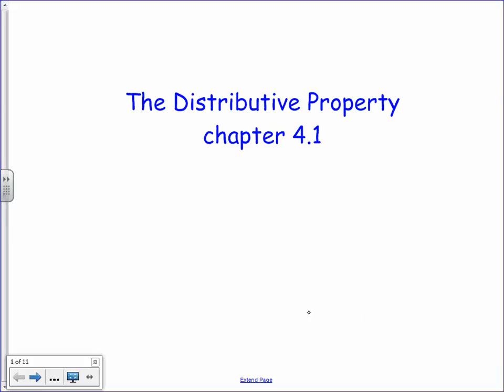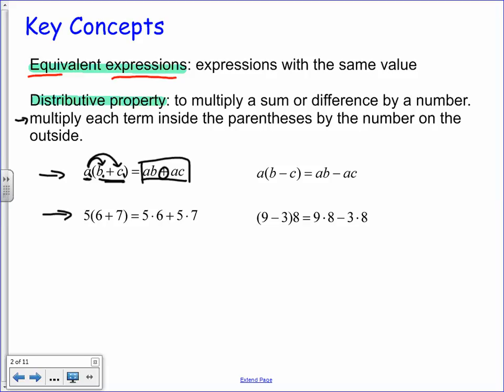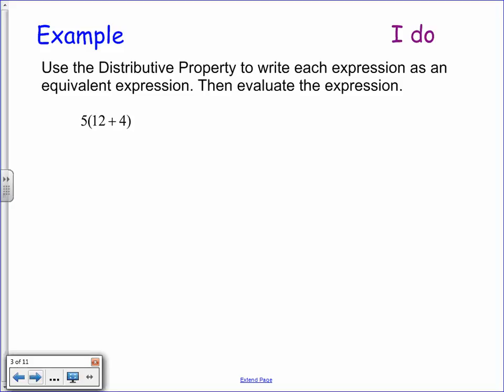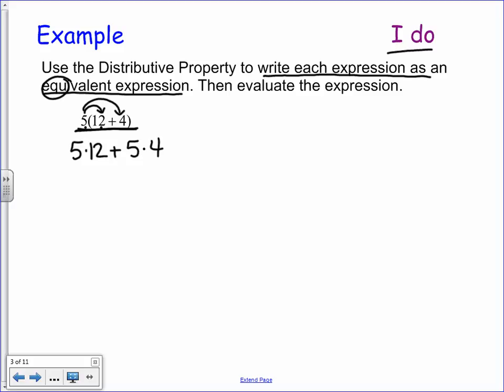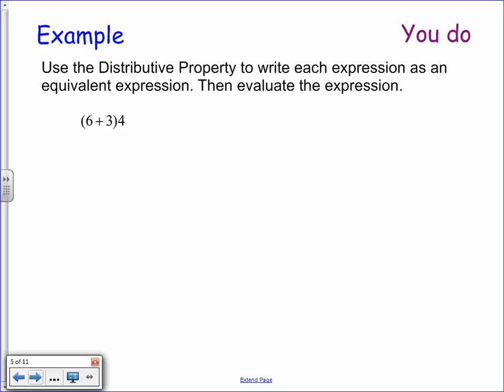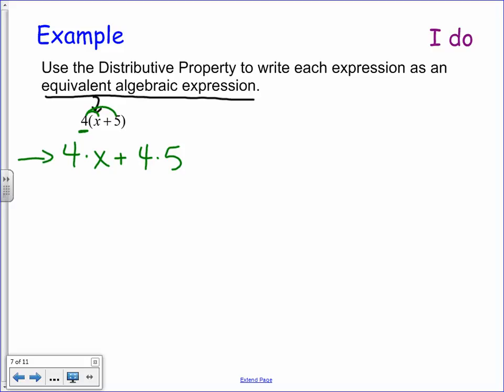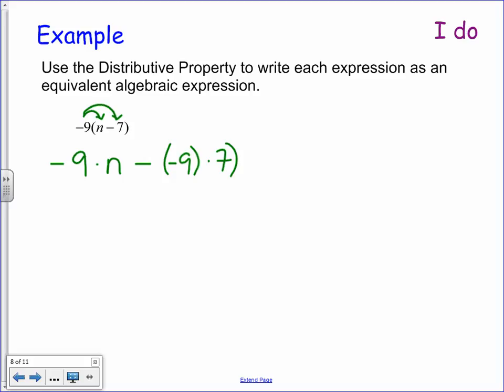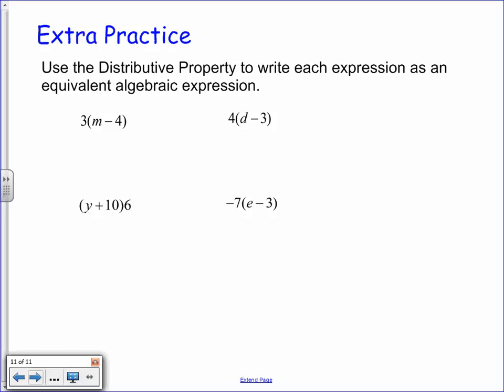4.1 distributive property video